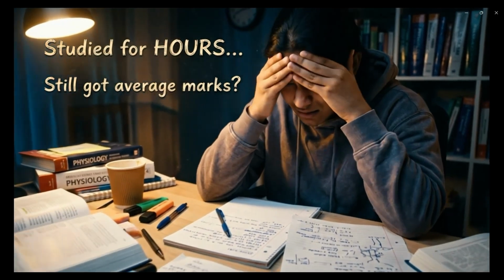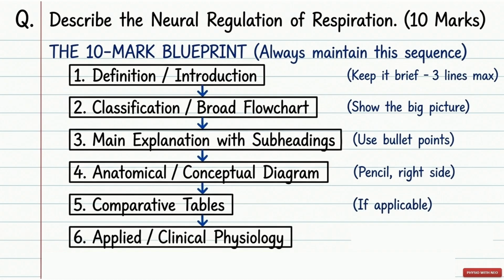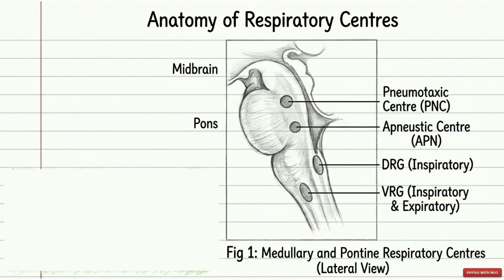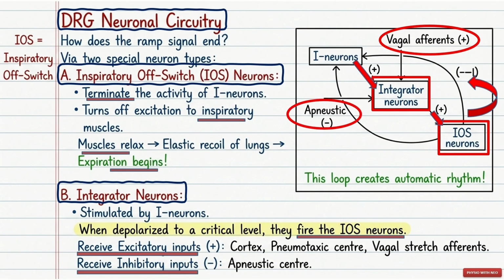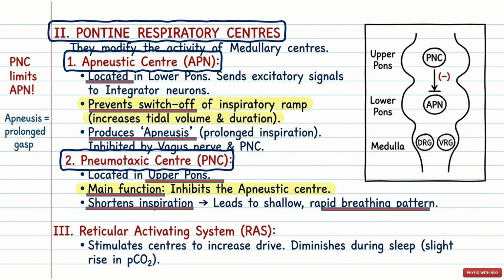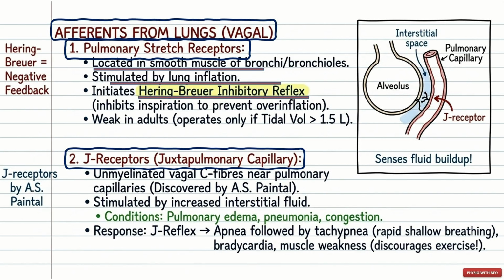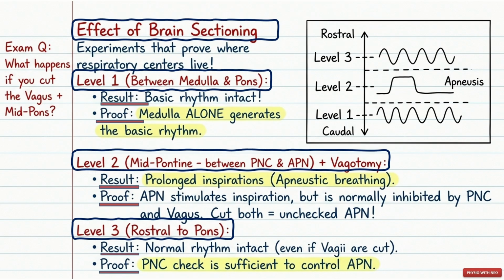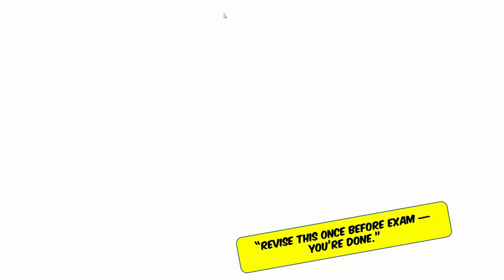👉 “Neural Regulation of Respiration – How to Write Perfect 10 Marks Answer in Physiology Exams”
📚 Neural Regulation of Respiration Explained for MBBS Students | Physiology Simplified
Struggling to write Neural Regulation of Respiration properly in university exams? 😵‍💫
In this video, you’ll learn the complete Neural Regulation of Respiration in the simplest exam-oriented flowchart method — exactly the way toppers present 10 marks answers in Physiology exams.
This video is specially designed for:
✅ 1st year MBBS students
✅ University Physiology exams
✅ Viva preparation
✅ Last-minute revision
✅ Flowchart-based learning
🎯 In this video, you will learn:
✔ Neural regulation of respiration explained simply
✔ Respiratory centers in medulla and pons
✔ Pneumotaxic center
✔ Apneustic center
✔ DRG and VRG
✔ Neural control flowchart
✔ Examiner-friendly answer writing format
✔ Important diagrams for exams
✔ High-yield university points
🧠 By the end of this video, you’ll be able to:
✅ Understand the mechanism clearly
✅ Remember respiratory centers easily
✅ Draw neat flowcharts in exams
✅ Write a perfect 10 marks answer confidently
⏱️ Chapters:
00:00 Introduction
00:45 Why students lose marks
02:10 Overview of neural regulation
04:00 Respiratory centers explained
08:30 DRG and VRG
11:20 Pneumotaxic & Apneustic centers
13:40 Complete flowchart answer writing
15:00 Exam tips and conclusion
👉 Neural Regulation Revision Video
👉 Respiratory Centers Memory Trick Video
👉 Blood Pressure Regulation Videos
👉 Cardiac Cycle Flowchart Series
🔥 If this video helps you, don’t forget to:
Because this channel is built to simplify MBBS Physiology for university exams.